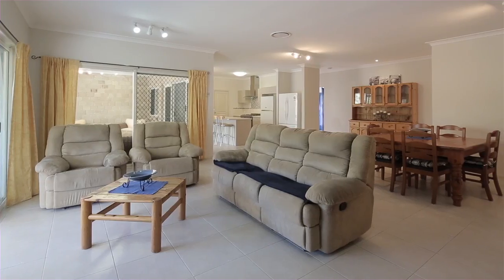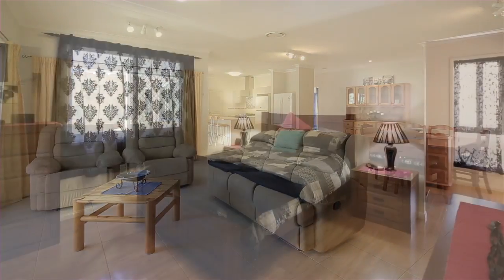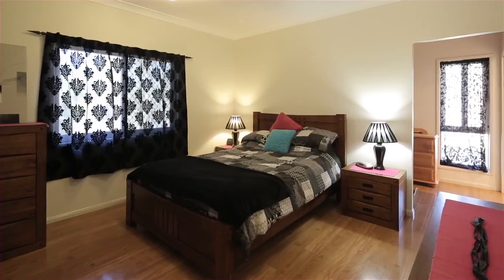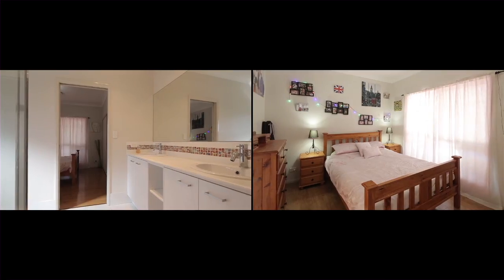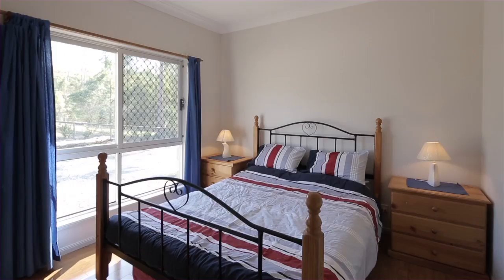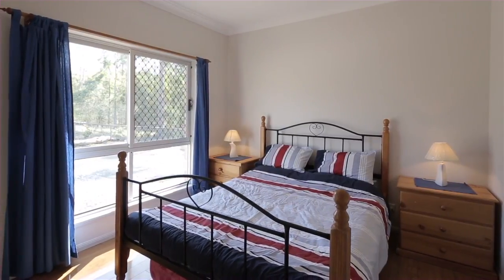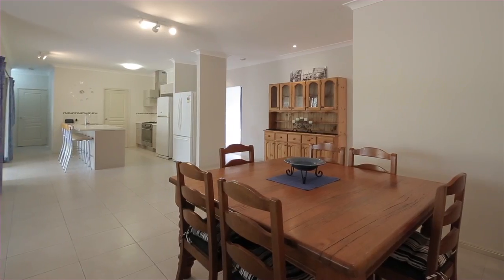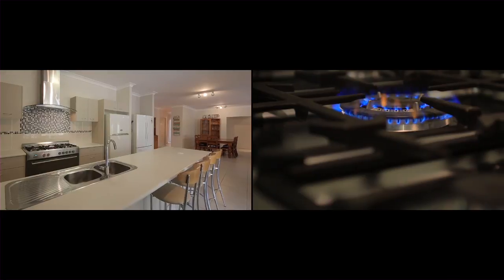38 Canthook Crescent - New Beith (4124) Queensland by Brad Scott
Property Video shoot of 38 Canthook Crescent - New Beith (4124) Queensland by PlatinumHD for